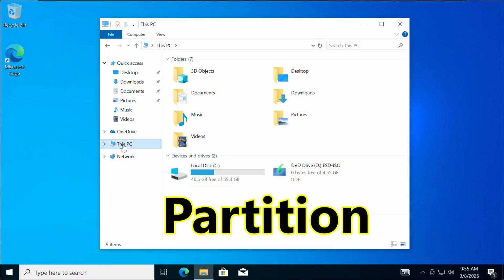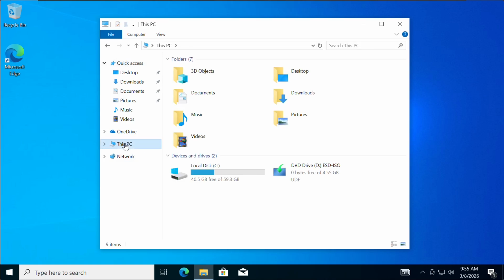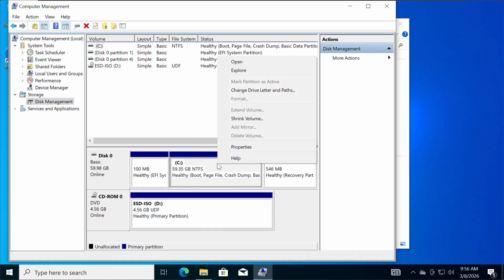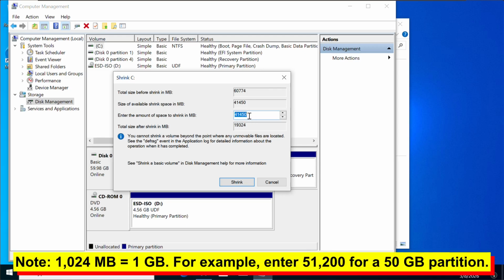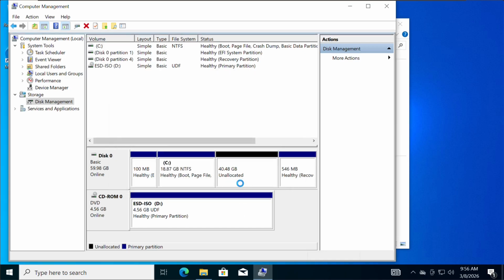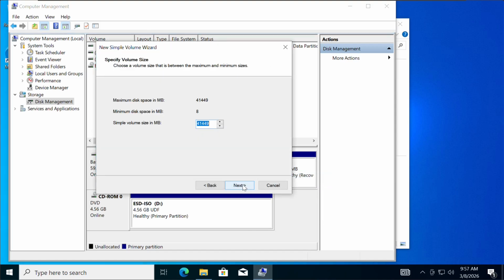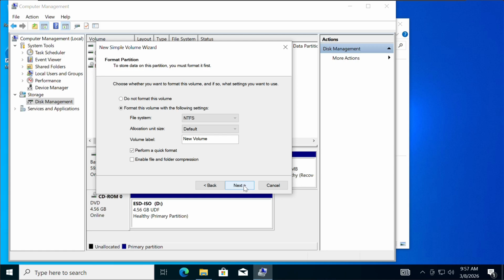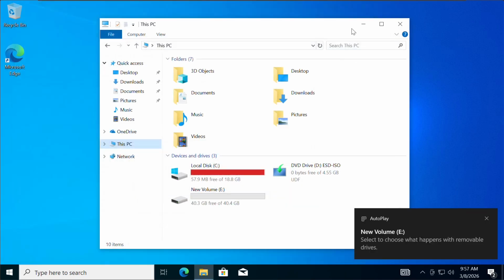How to Partition C Drive in Windows 10 Without Losing Data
How to Partition c drive in windows10 Without
In this Disk Management Windows 10 tutorial, I will show you exactly how to partition C drive in Windows 10 without losing any of your files. Whether you want to split C drive, shrink volume, or create a new partition, this no formatting partition guide covers it all. We also look at common fixes like the Windows 10 disk management grayed out fix to help you increase C drive space effectively."
Click the file explorer icon
click this Pc
Right click This PC
Click Manage
select Disk Management
Right-click the (C:) partition and select Shrink Volume.
Windows will calculate how much space is available to shrink
In the box labeled "Enter the amount of space to shrink in MB," type the size you want for your new partition.
Click Shrink. You will now see a black bar labeled "Unallocated" next to your C drive.
Right-click the Unallocated space and select New Simple Volume.
Click Next button
next windows click again next button
Assign Drive Letter: Pick a letter (e.g., D, E, or F)
Format Partition: Ensure NTFS is selected
Click Finish. Your new drive will now appear in File Explorer.